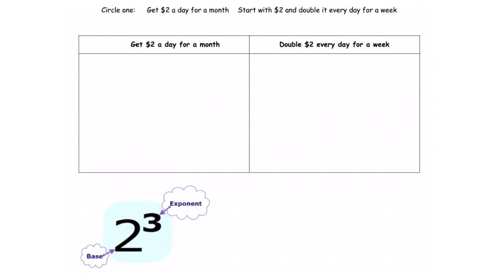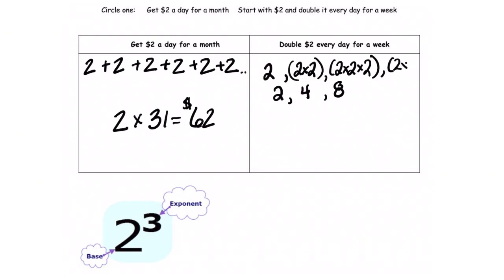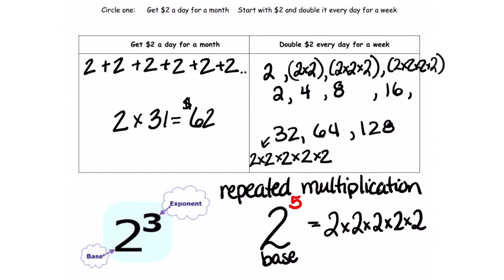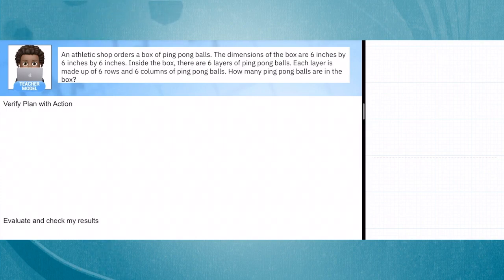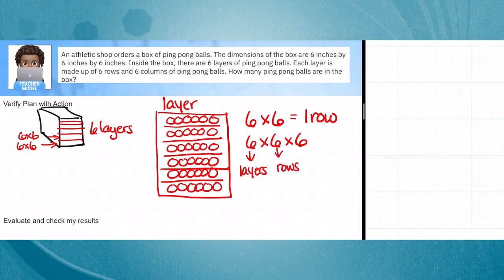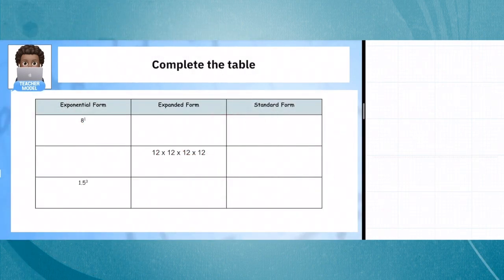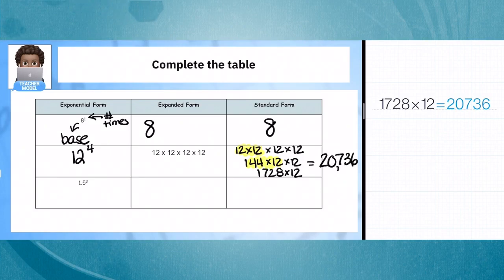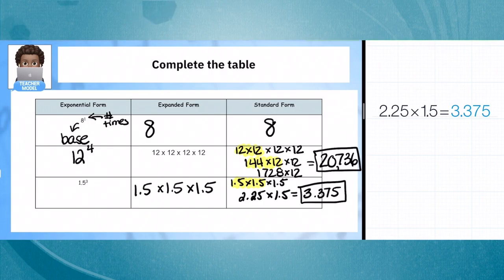Evaluating Exponents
6th Grade, Lesson 48: How do we simplify an expression with an exponent?

You CAN write and evaluate whole number exponents.

1. Accurately expand an exponent into a numerical expression with repeated multiplication.
2. Accurately Evaluate and solve exponents.